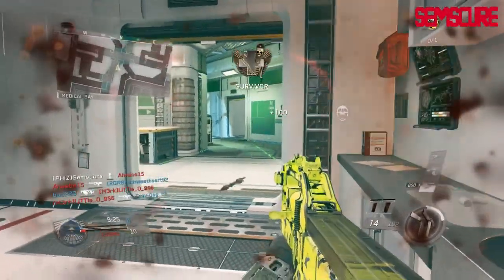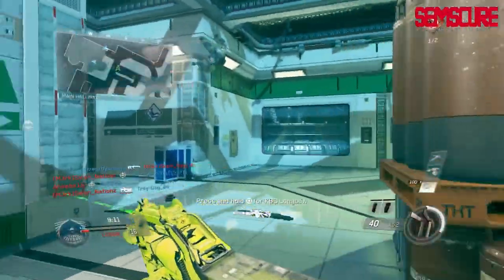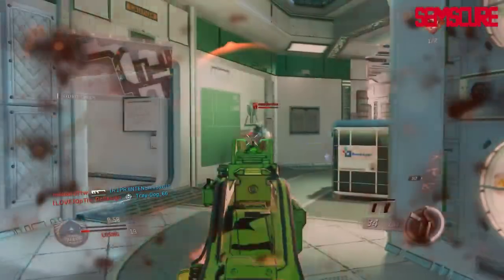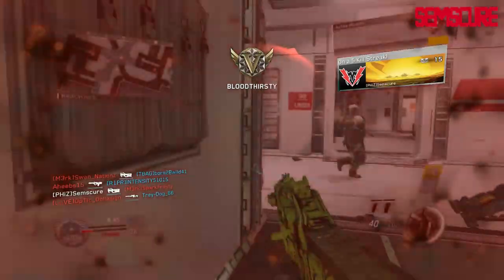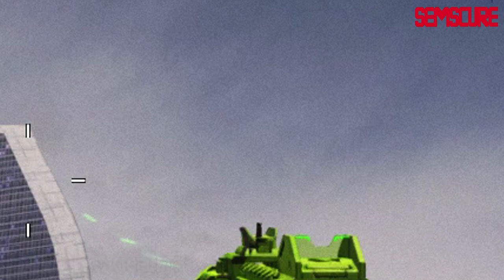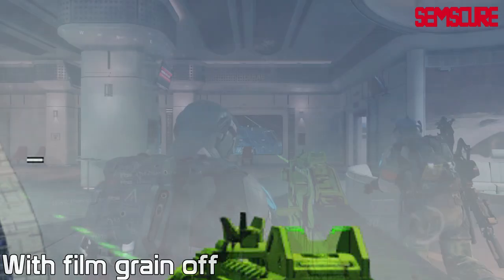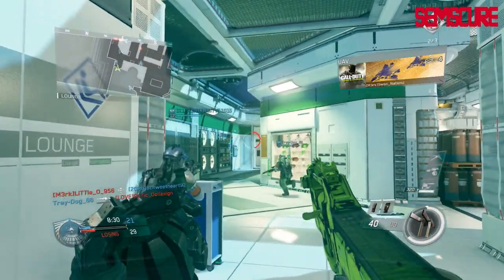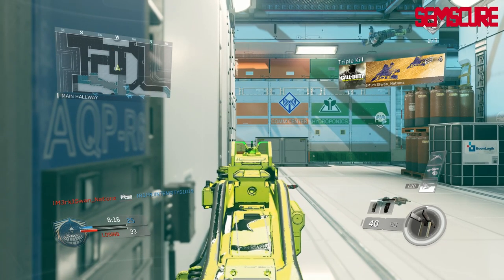What Film Grain is & Why You Should Disable It (Infinite Warfare)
Donate (I follow people on twitter that donate $5 or more)